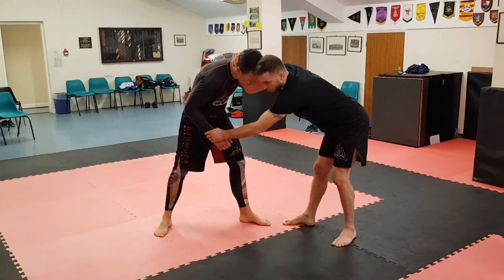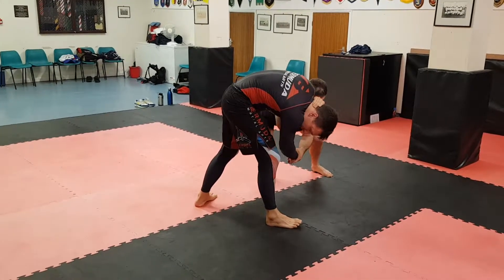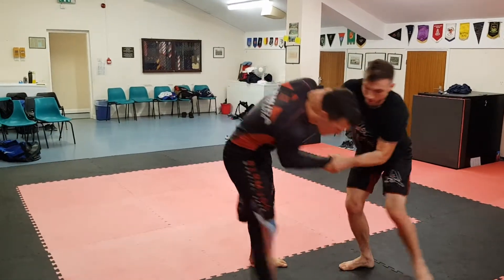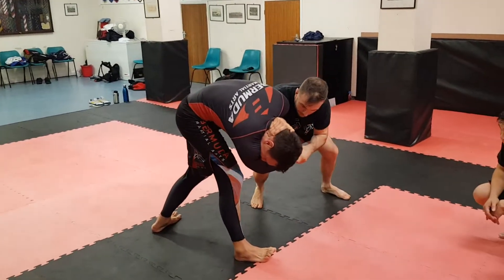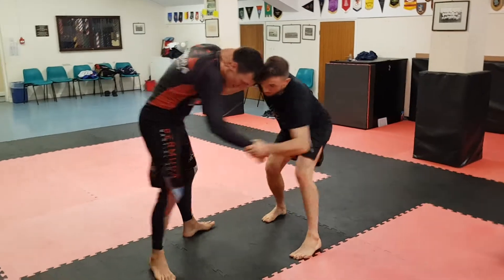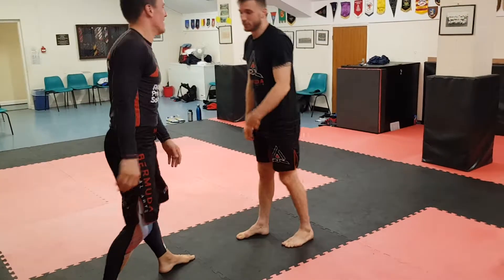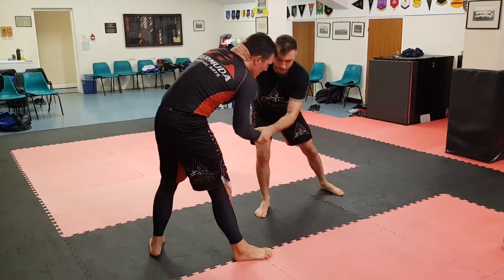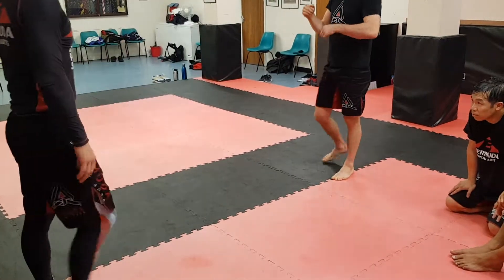Ankle Pick - Takedown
Ankle Pick from collar tie and wrist control